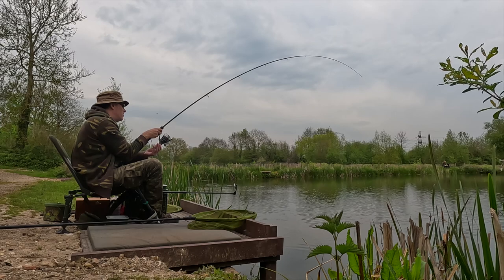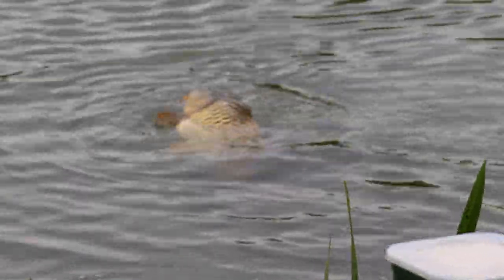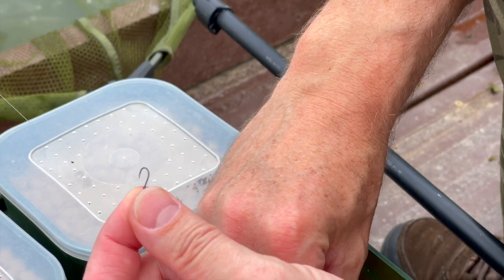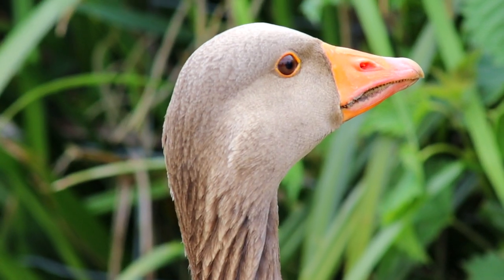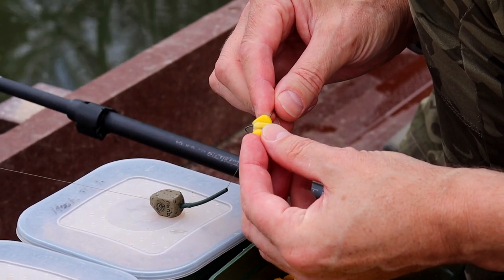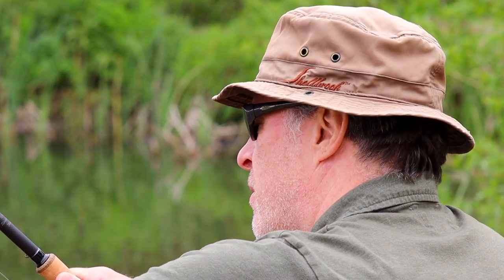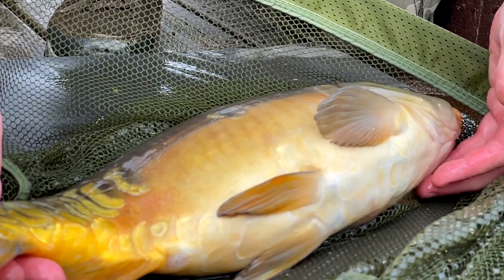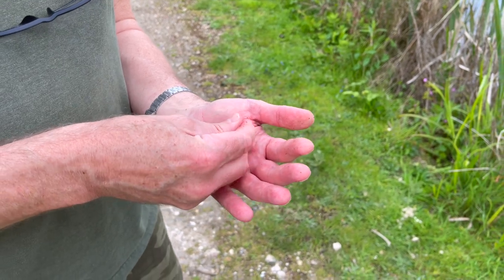Tunley Tackles: Small Carp on the Float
Lift float fishing in the margin with two techniques. Long sight tip pole style float, and Bolt rig ledger drift beater float.

Harrison Dark Carbon 12' 1.00tc Specialist Float rod.

Mark Tunley MK1 13½' Specialist Float rod.